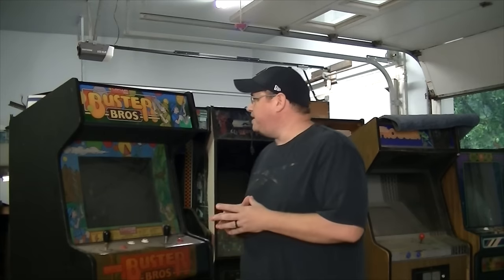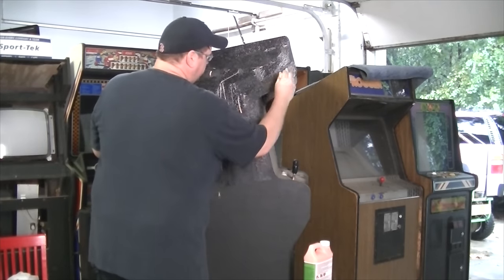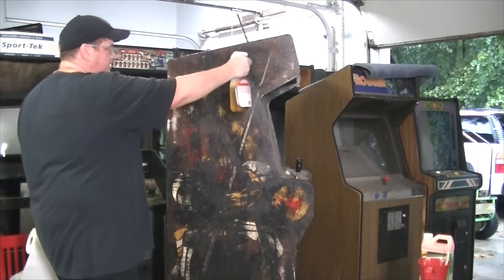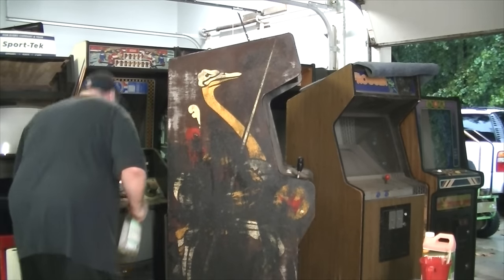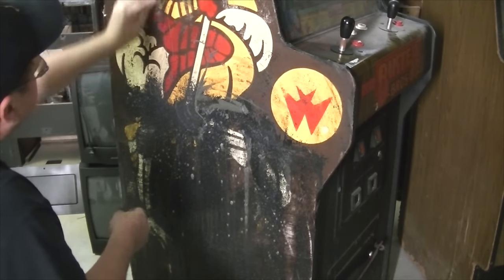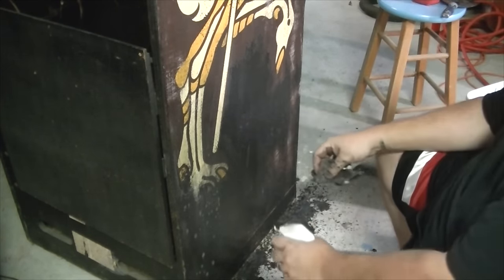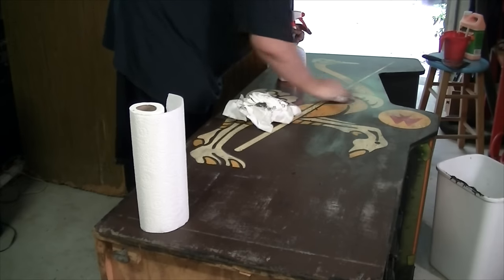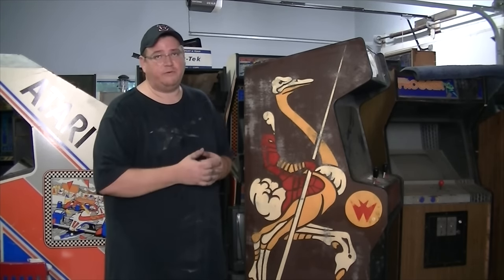Saving Original Joust Arcade Side Art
In this Arcade Bodyshop Video, I attempt to uncover and save the Original Side art on a converted cab I picked up for a friend,  Using Citristrip, Simple Green,  Magic Eraser and alot of elbow grease, we bring this art out of the darkness.